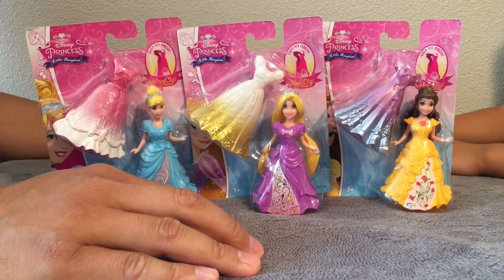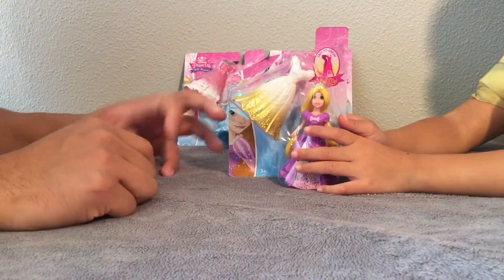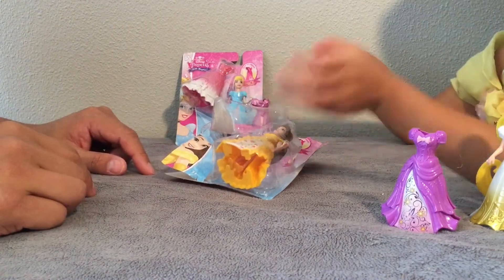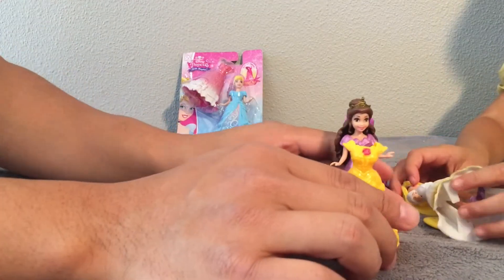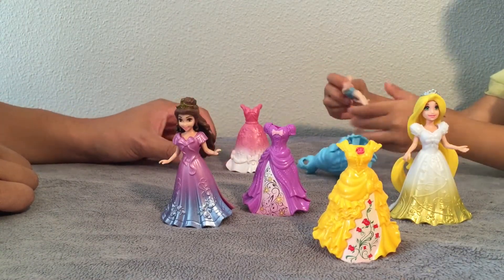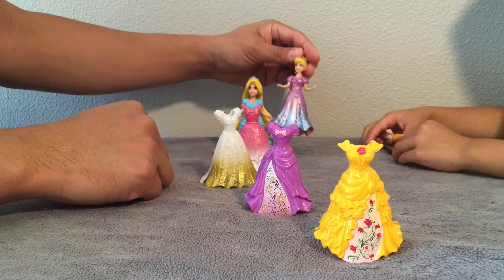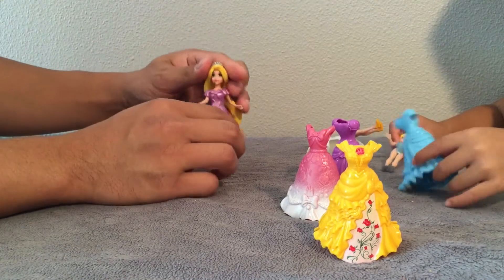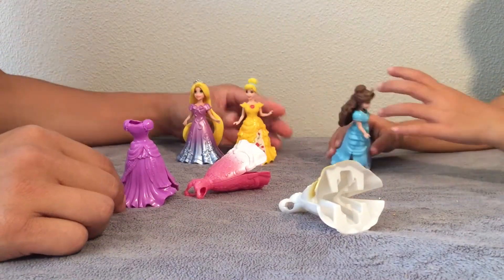Disney Princess Magic Clip Dresses - Cinderella, Rapunzel and Belle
Watch Fifi and her dad open up 3 Disney Princess Magic Clip dolls and watch them interchange the different dresses for a super fun time!